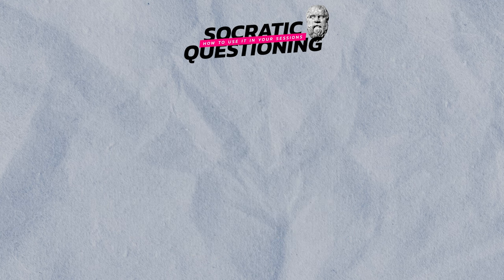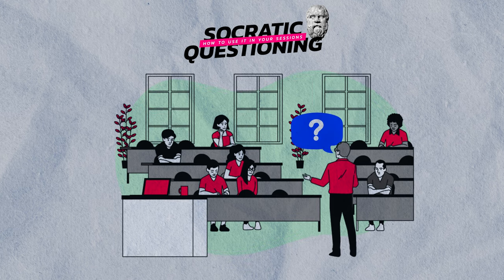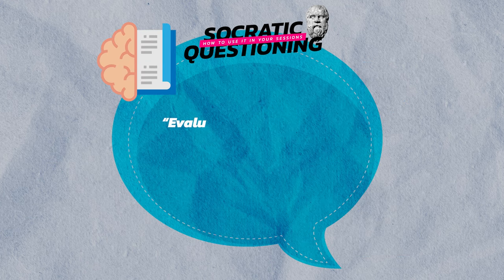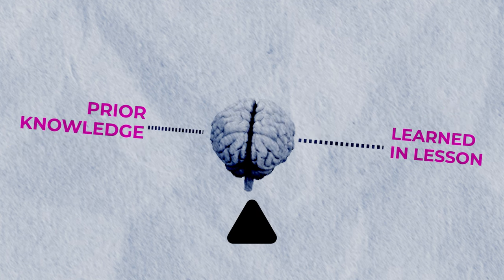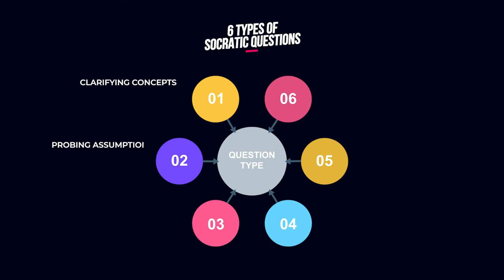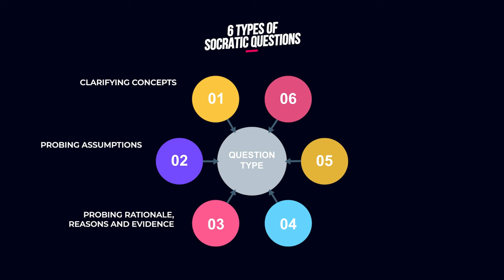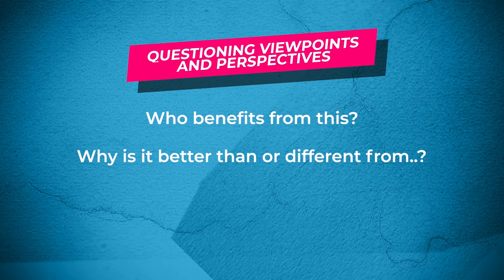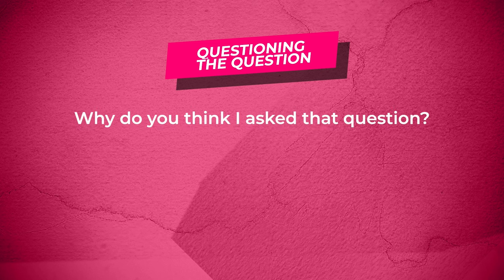What is the Socratic Method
► The Socratic Method is an effective teaching approach that encourages critical thinking, active engagement, and deeper understanding among students. It revolves around the use of Socratic questioning, a systematic inquiry technique that stimulates thoughtful responses and promotes meaningful discussions. This video provides teachers, trainers and assessors with a comprehensive understanding of the Socratic Method, including its principles, benefits, and practical examples of the six types of Socratic questions.

0:00 - Intro to Socratic Questioning: Logic and Thoughts
0:10 - Socratic Method: Knowledge Through Questions
0:48 - Vacuum Cleaner Analogy: Socratic Idea Testing
1:29 - Socratic Questioning: Pose, Propose, Evaluate
1:39 - Applying Socratic Methods in Various Contexts
2:10 - Encouraging Independent Thinking via Socratic Questions
3:00 - Six Socratic Question Types for Critical Thinking

You are more than welcome to use this video in your presentations and training/lessons - could I please ask you to link to the video and credit the channel if poss?

🎥 Camera - Canon EOS 850D

Lights:
💡 GODOX SL60IID LED Continuous Video Light

Microphones:
🎤 RØDE Procaster Broadcast Dynamic Microphone

🎤Audio-Technica ATR2100X-USB Cardioid Dynamic USB/XLR Microphone

Softbox
💡 Andoer Godox SB-UE 80cm / 31.5in Portable Octagon Honeycomb Grid Umbrella Speedlite Softbox

Socratic Questioning:
The Socratic Method, with its emphasis on Socratic questioning, is a powerful tool for promoting critical thinking, engagement, and deeper understanding in the classroom. By employing the six types of Socratic questions, teachers can facilitate meaningful discussions, challenge assumptions, and foster independent reasoning among students

The video explains a three-step process for using the Socratic method. First, a question is posed to the students. Then, the students propose an answer. Finally, the answer is evaluated through further probing questions. The video provides an example of how this method can be applied in a fashion design lesson, where students explore the lack of diversity in fashion magazines and analyze the impact of gendered representation on non-binary consumers.

By using Socratic questioning, teachers encourage independent thinking in students, allowing them to take ownership of their learning. Through discussion, analysis, and debate, students develop their higher-order thinking skills. The Socratic method not only encourages critical thinking but also fosters an appreciation for diverse styles of thought.